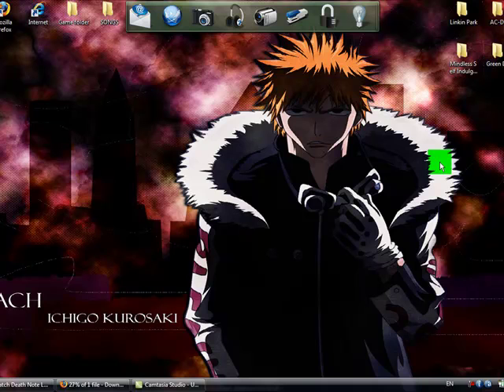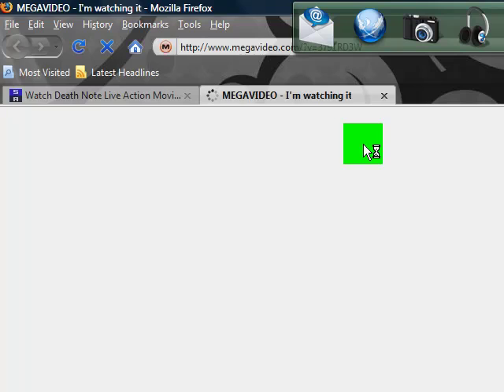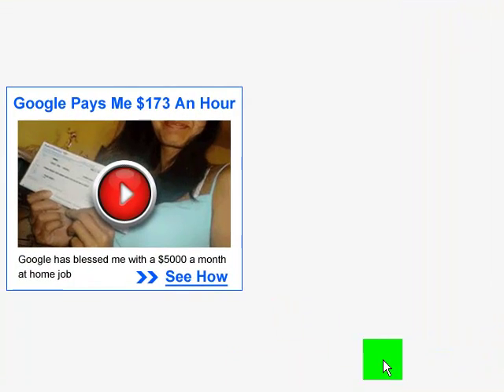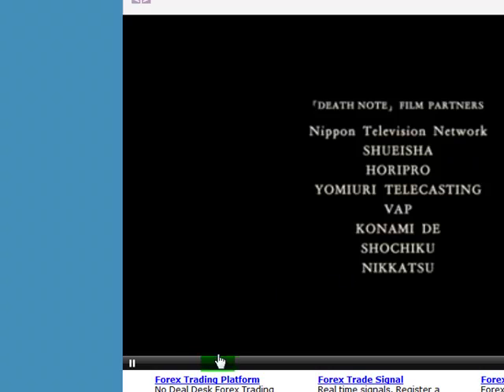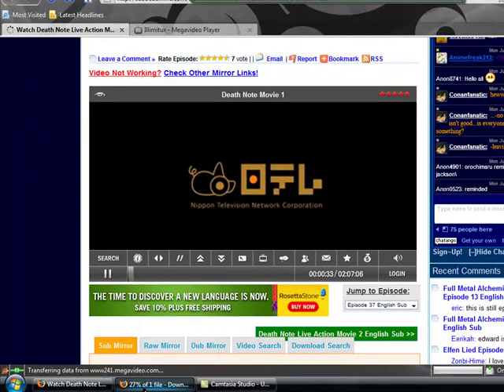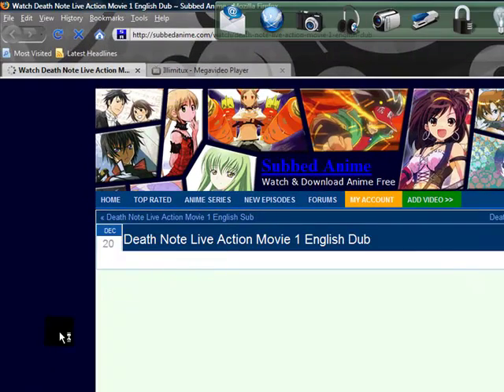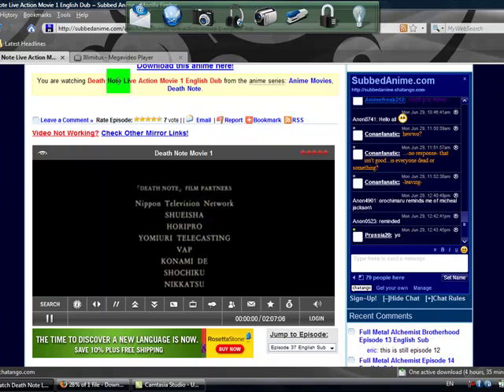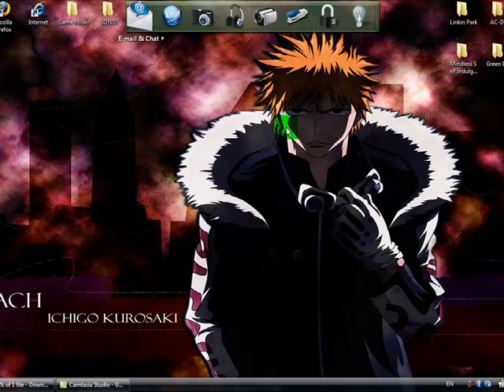Megavideo Hack Tutorial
Watch megavideos without limitation tutorial
Hey i am going to create a illuminax tutorial on how to install and set it up for all of you!
@#%@#^ UPDATE @$#&^#$
Go to my page and you'll also find out how to download mega uploads without limitation using the same software!. Rate and comment!
#@@%@^ UPDATE %*$@^*
ya so i got the tutorial on how to downloand install and use illuminax up so bite me! ha! im now done with that part of my video making skillz! go to my page and youll find it there!